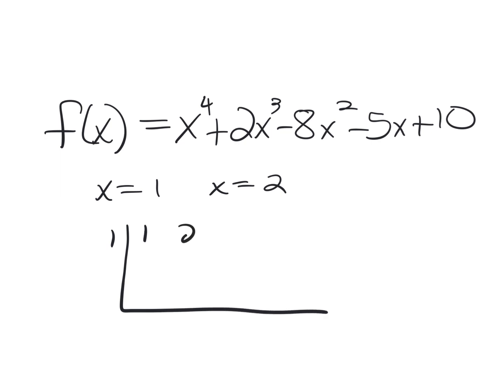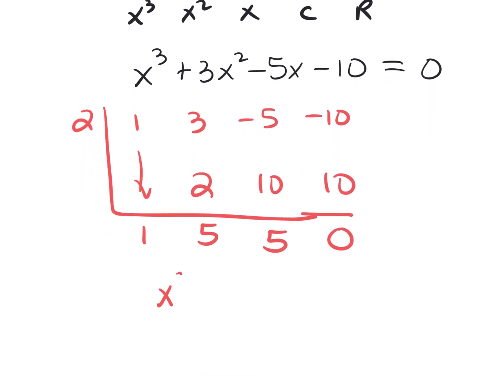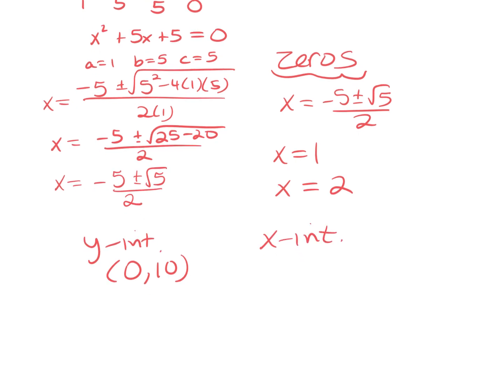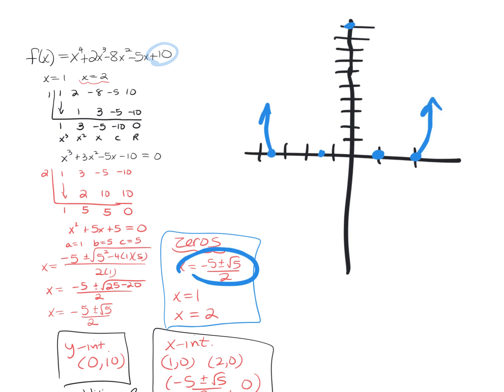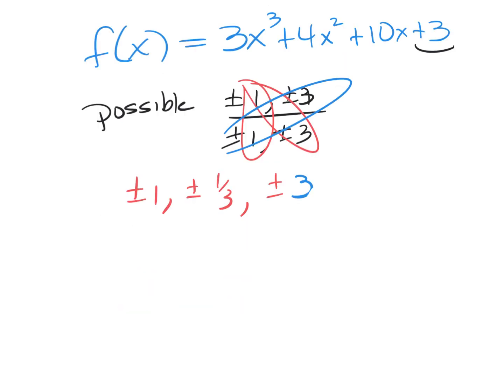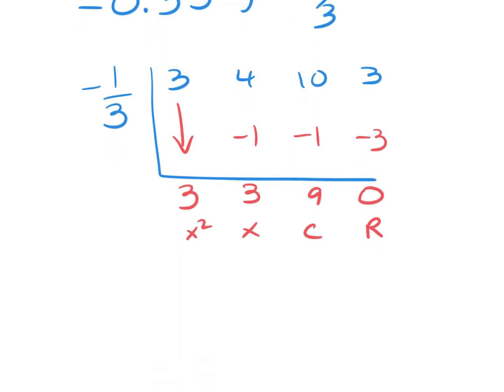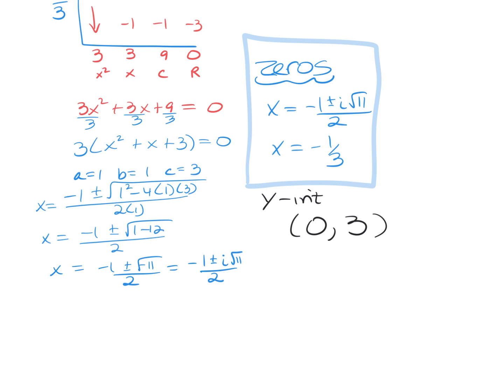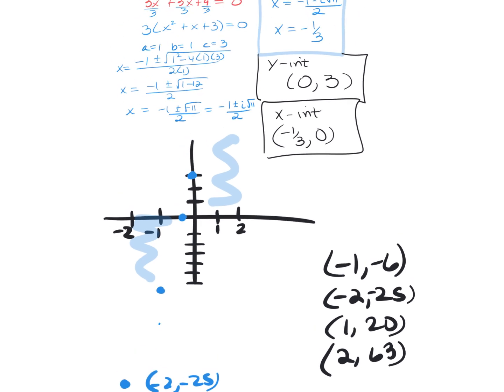Calculator examples for Chapter 3 Test